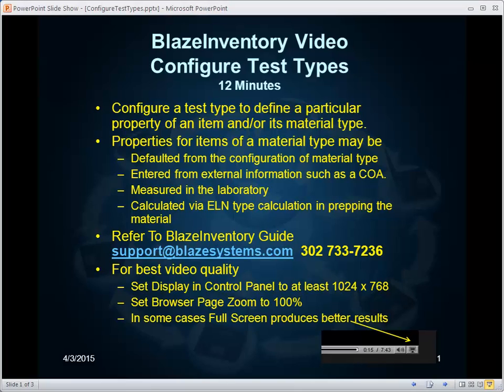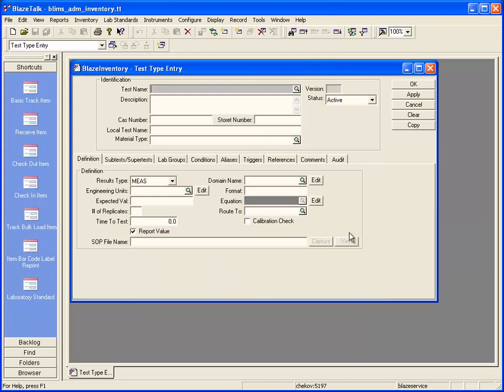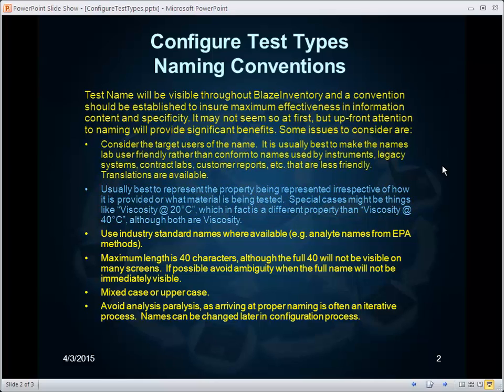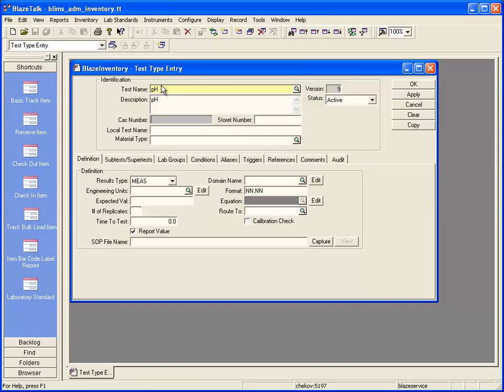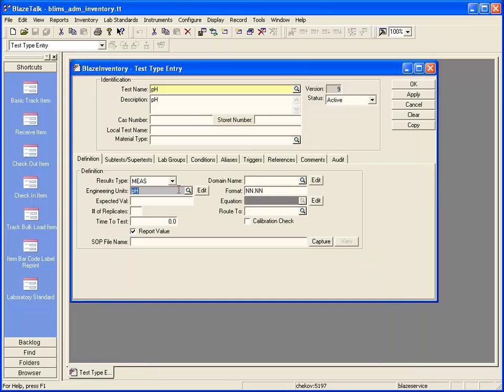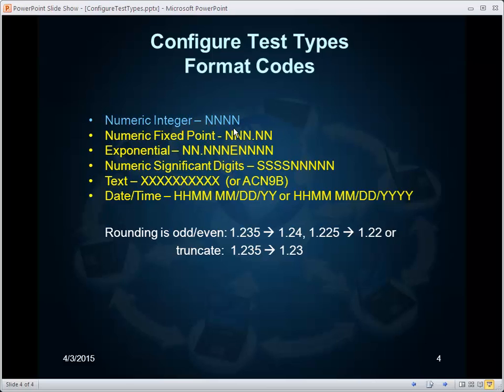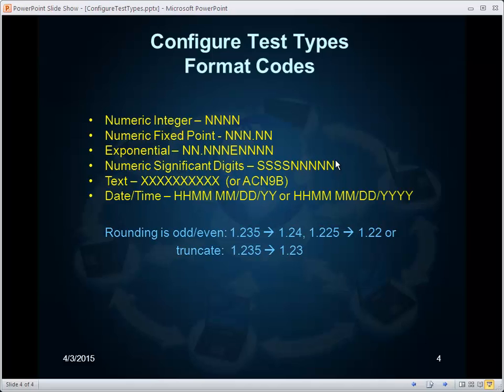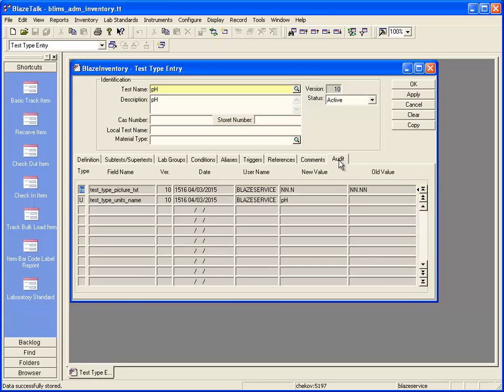Configure Test Types